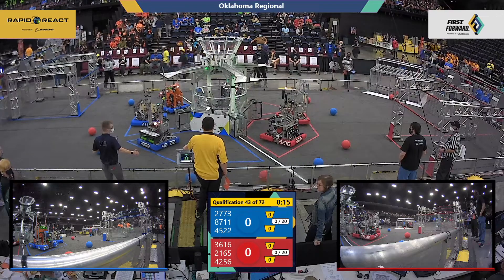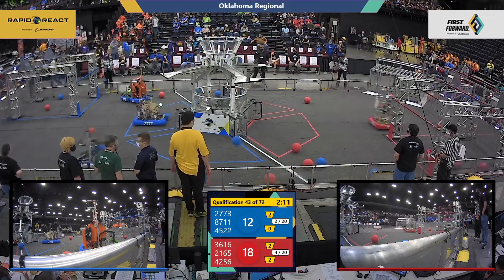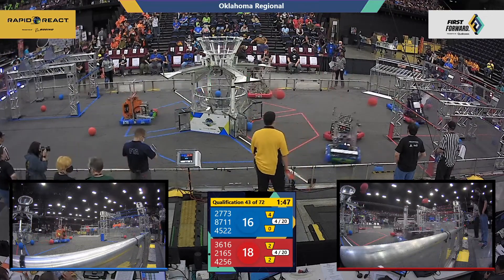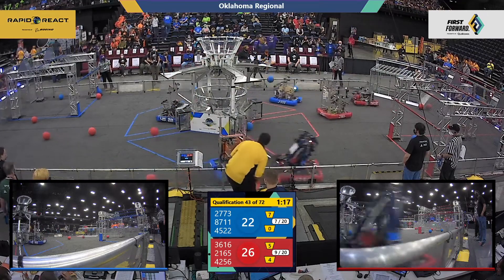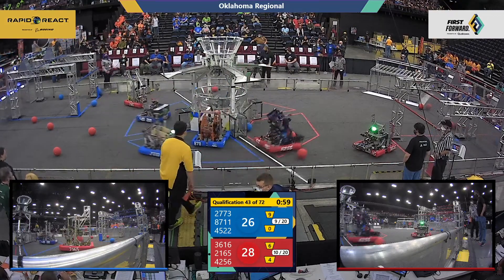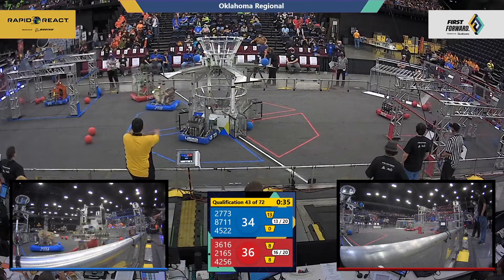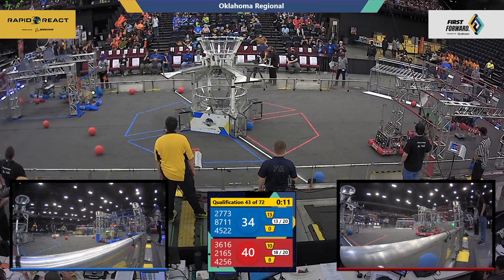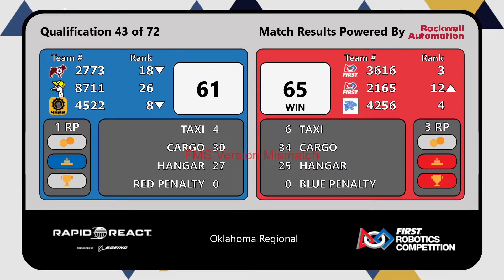Qualification 43 - 2022 Oklahoma Regional